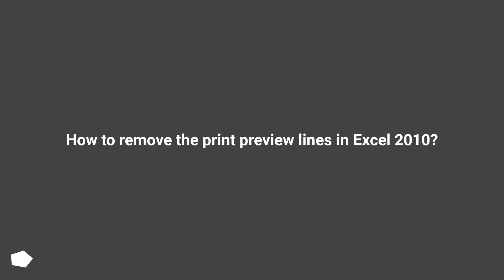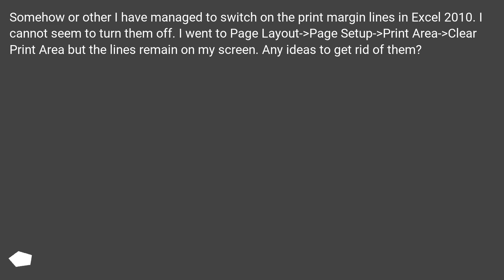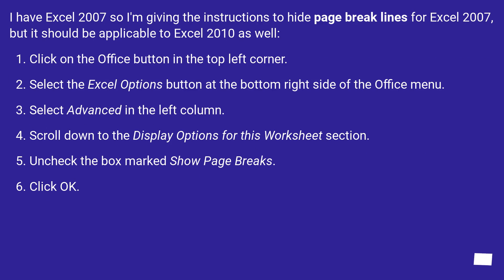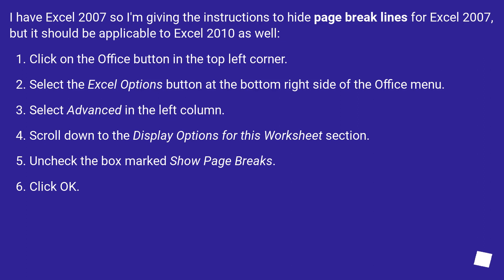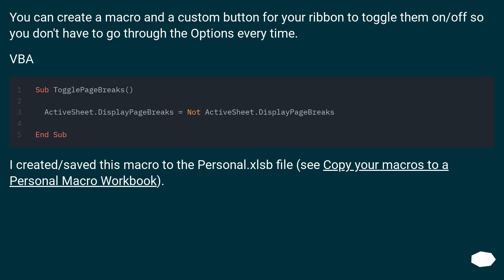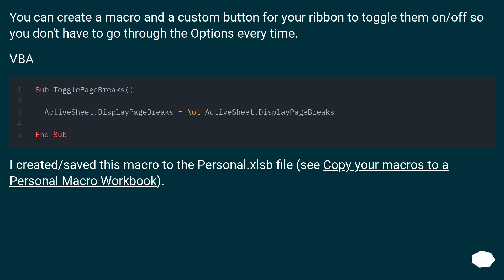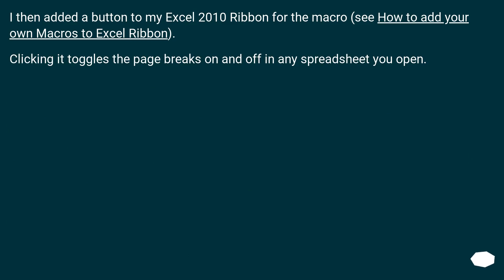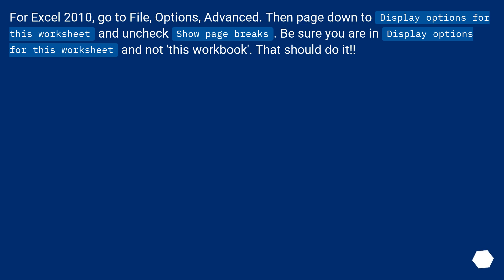How to remove the print preview lines in Excel 2010?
Chapters
00:00 Question
00:35 Accepted answer (Score 99)
01:27 Answer 2 (Score 18)
02:14 Answer 3 (Score 7)
02:41 Answer 4 (Score 5)
03:00 Thank you